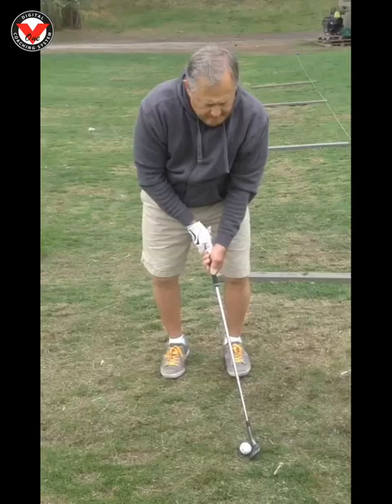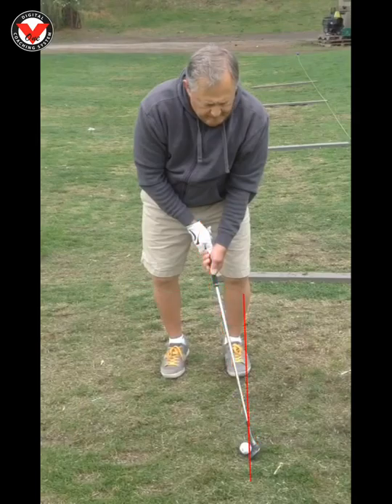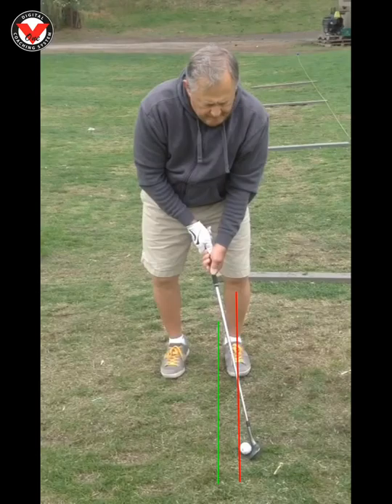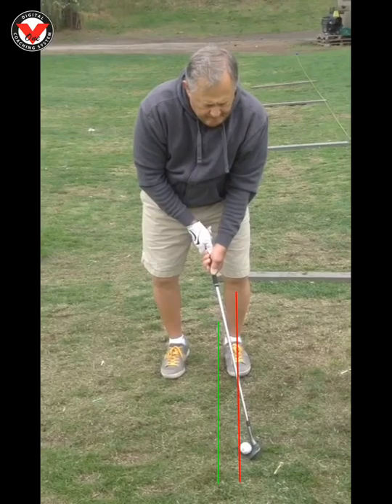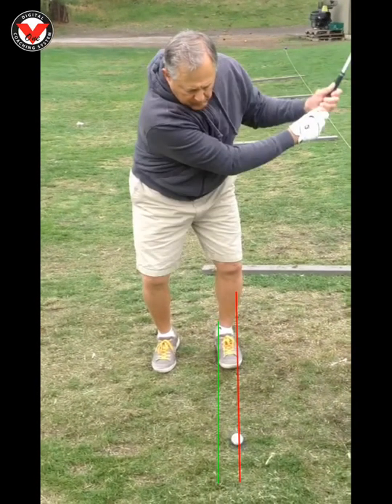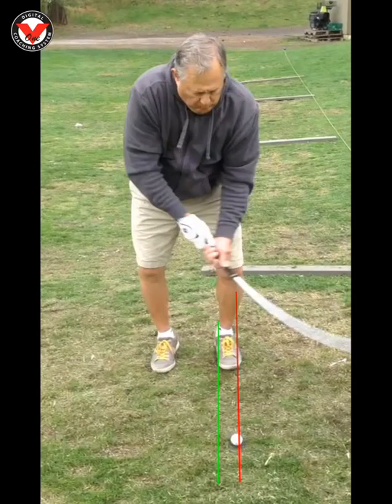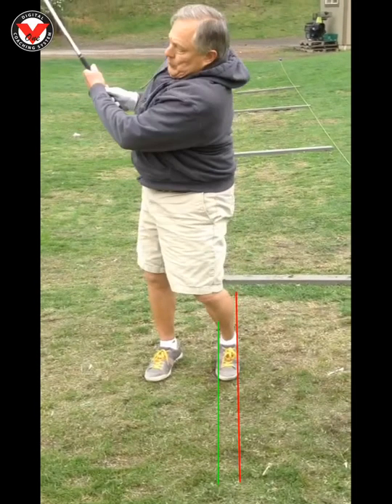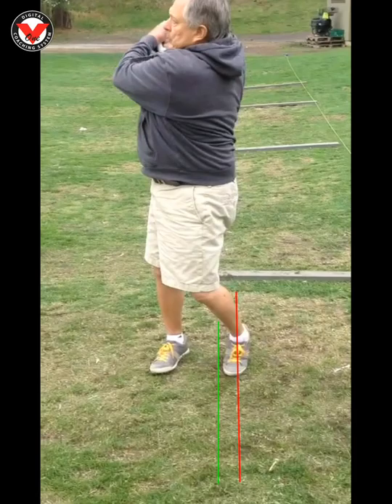Lesson: pitch shots.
Analyzed by Derek Siesser at 4/15/2016 11:08:58 AM - Get